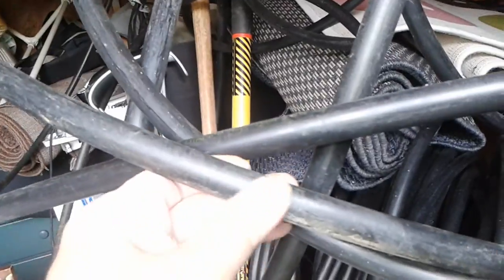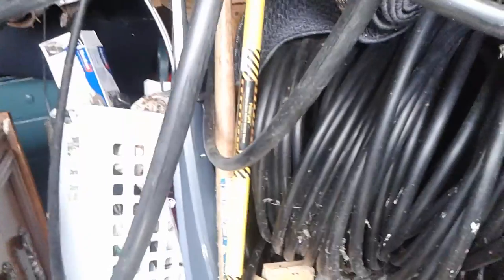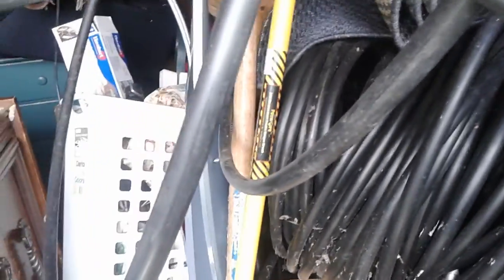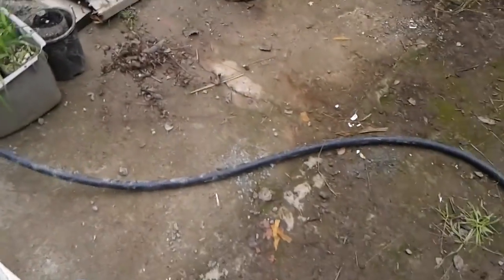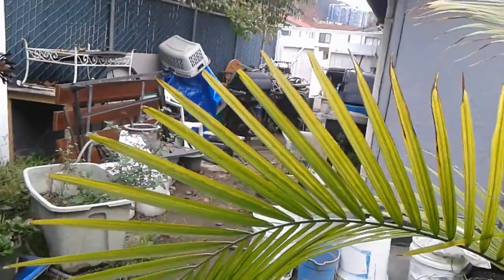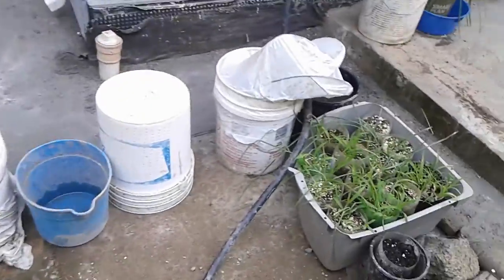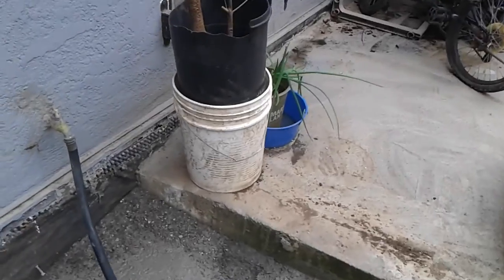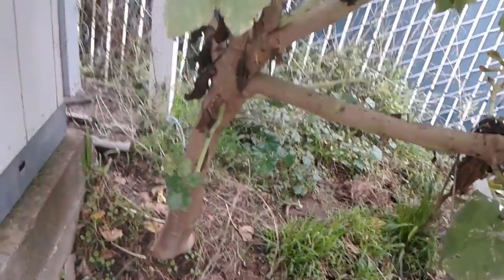Cleaning DIY shed